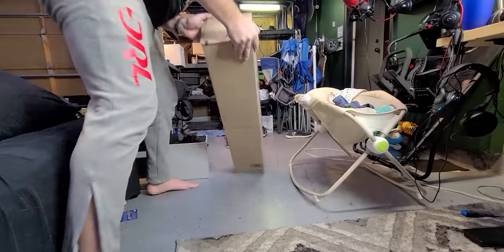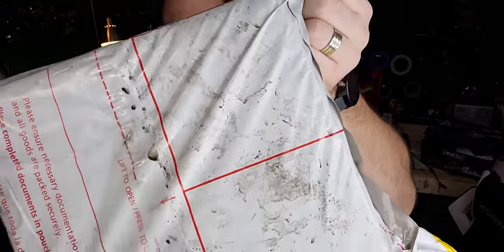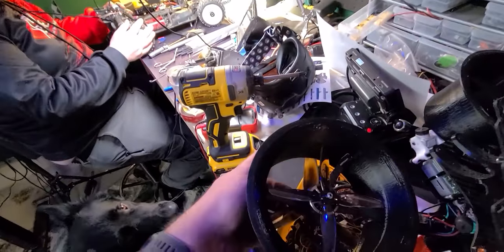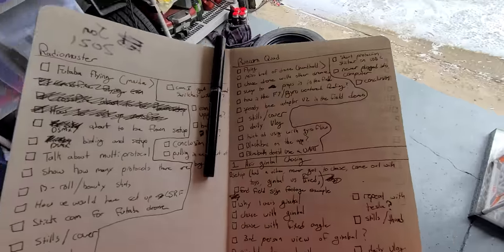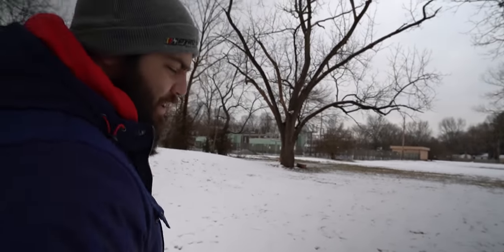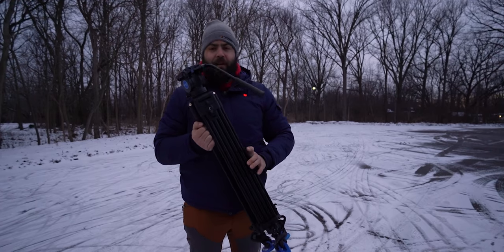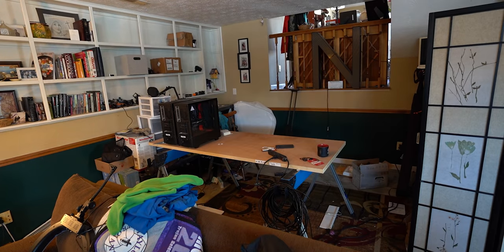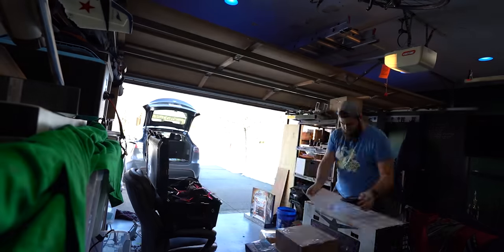Daily Vlog: The Reason We Were Gone (and budget drone winner announced)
Watch the video to find out if you won the budget drone! You have 1 week to reply, otherwise we are re-drawing it!

To enter this week's giveaway, give me a follow and a comment over on the my JBL tiktok!

The Tripod